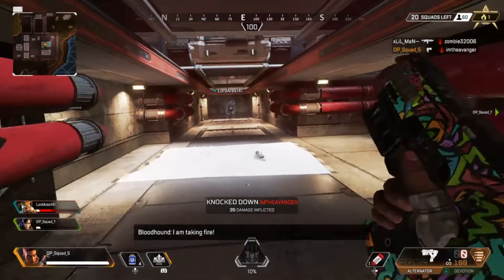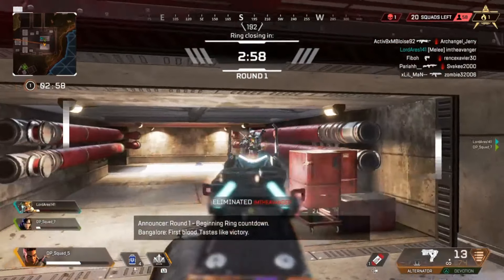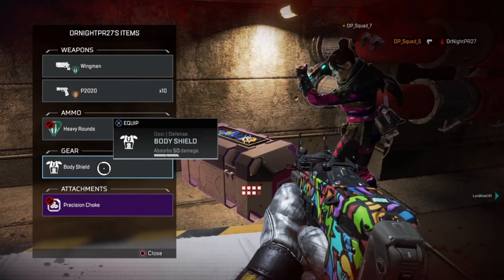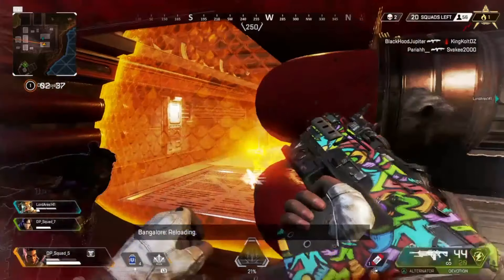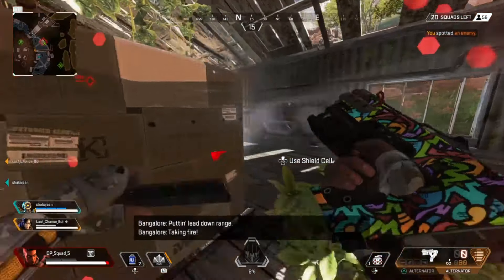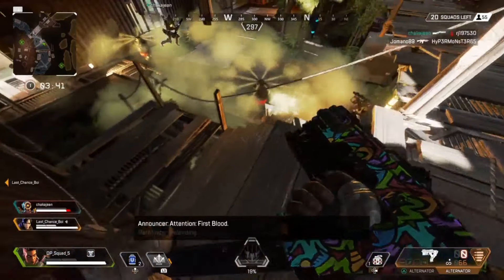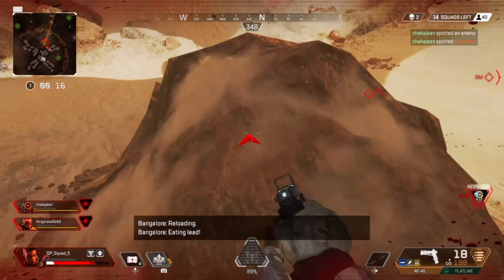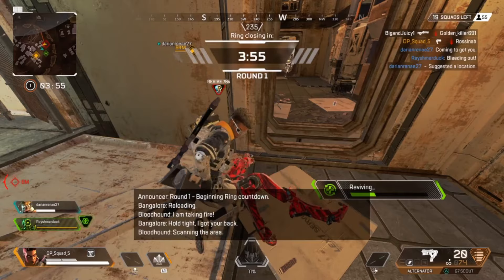RE-45 VS Alternator : Which Is Better?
The RE-45 and Alternator are two guns you will find in start game all the time. So the question is which is better to run with. Each gun is good in its standing but there are many uses for both guns. I explain when you should use each gun and why.